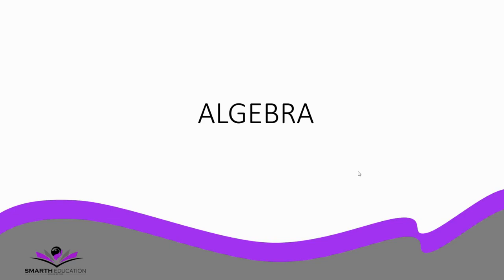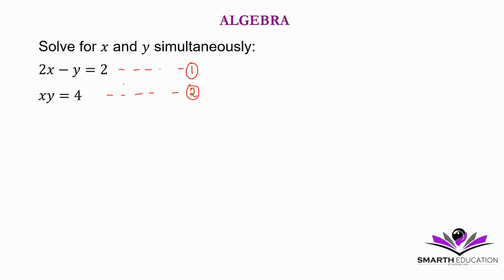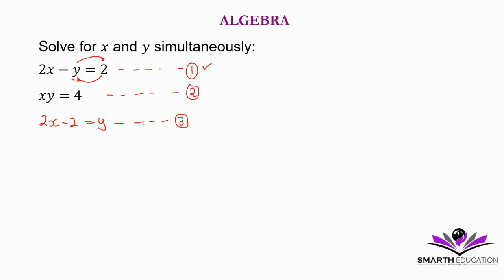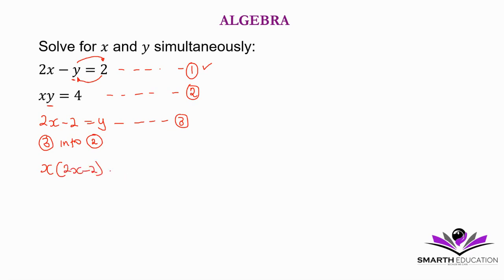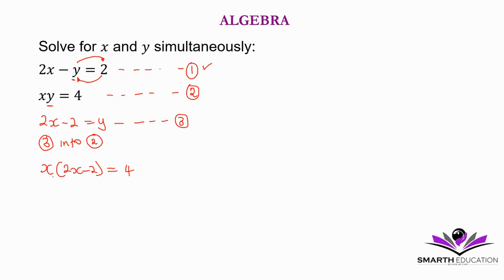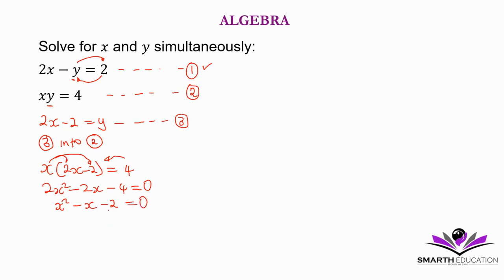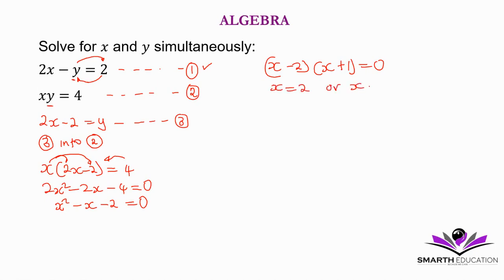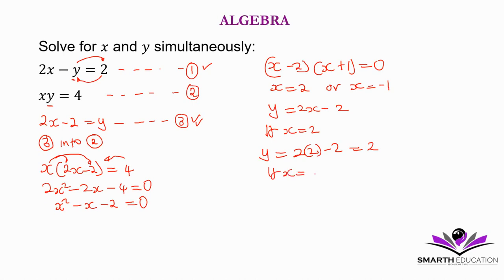GRADE 12 2022 MATHEMATICS PAST EXAMINATION PAPER 1 QUESTION 1 2 SOLVING SIMULTANEOUS EQUATIONS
solving simultaneous equations using substitution smartheducation mathematics algebra algebraic expression equations grade12 grade11 exam examination past #2022 #2023 #2021